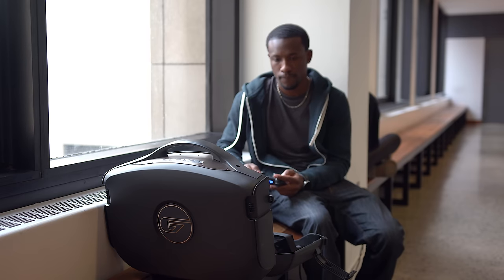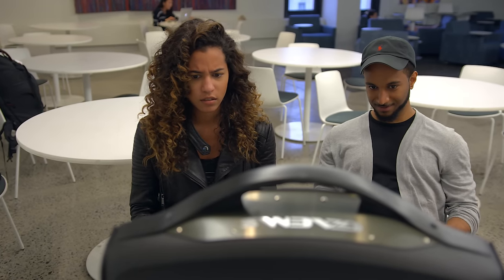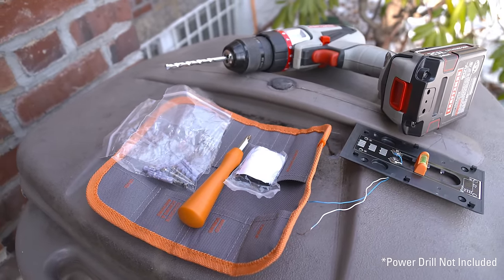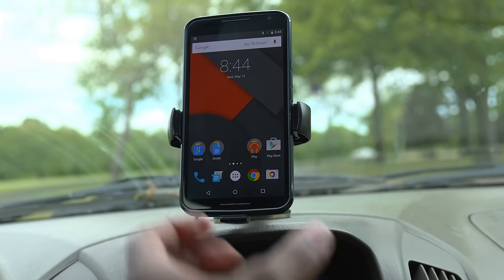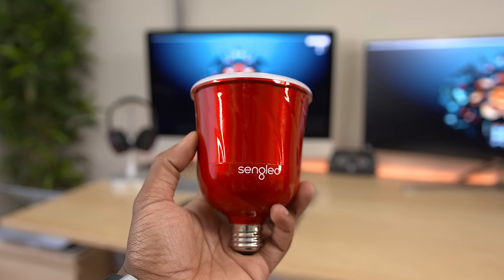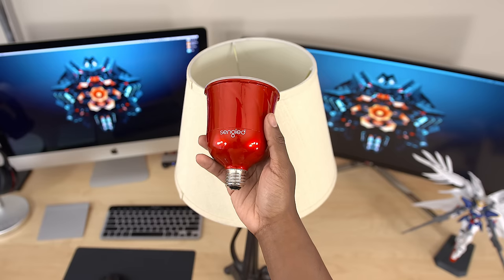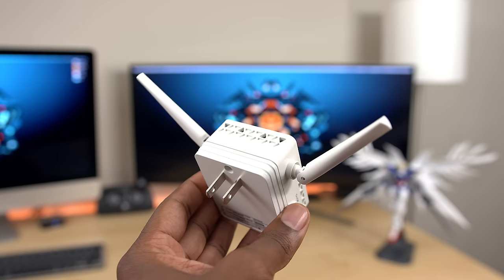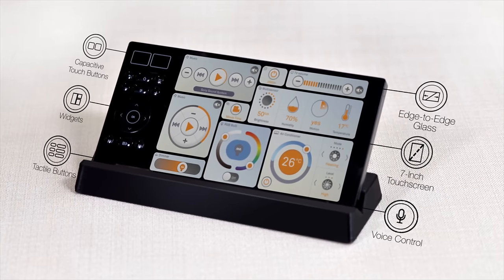Top 5 Awesome Tech!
Looking for some awesome new tech? This list has got you covered.

Links to everything mentioned:
GAEMS Vangaurd
Ring Video Doorbell
iOttie Easy Flex
Sengled Pulse
Netgear N300 Wifi Extender

Oomi Smart Home - uravgconsumer  (save $10 off a Silver package and $20 off Gold/Platinum)
Ring Video Doorbell - RingAverageConsumer

Gundam: Wing Zero Custom